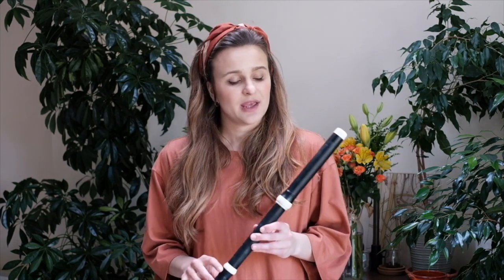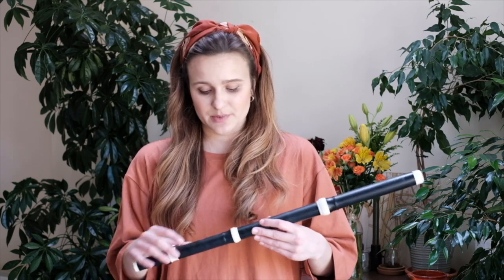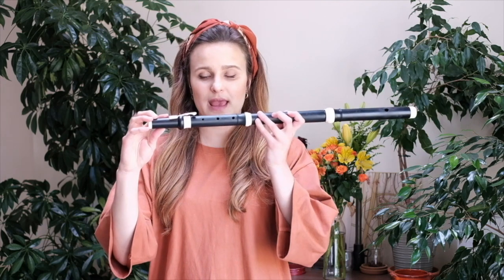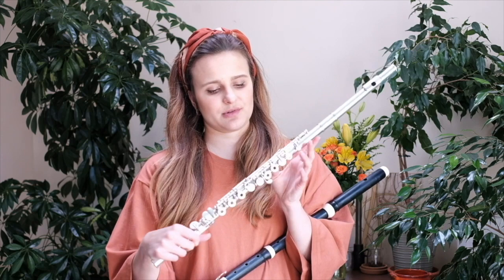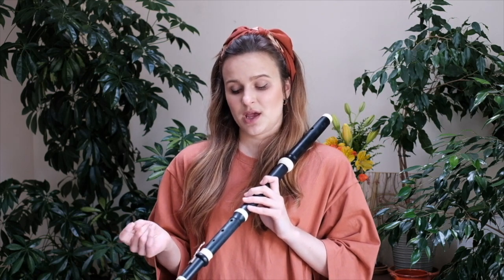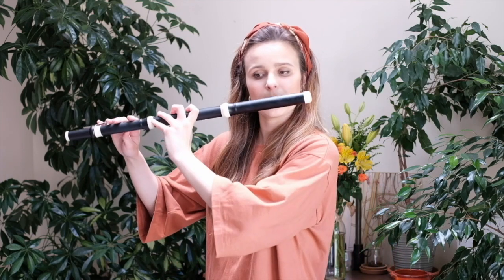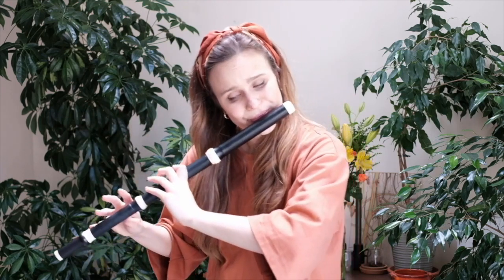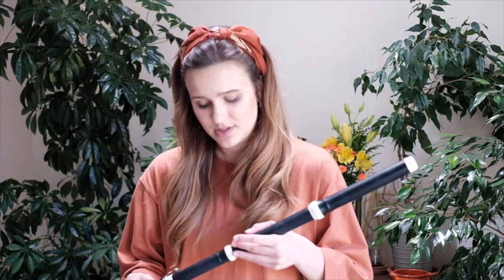Meet the Orchestra: Baroque Flute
In Episode 9 of our 'Meet the Orchestra' series Miriam Kaczor shows us the baroque flute, talks us through the different colours and timbres associated with various keys, and plays us a flurry of notes from a sonata by Thomas Roseingrave.